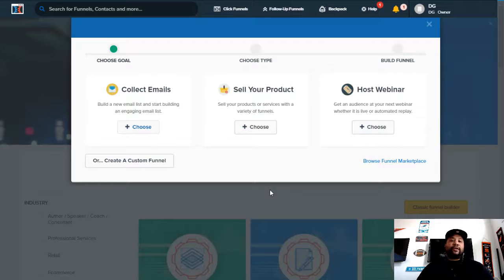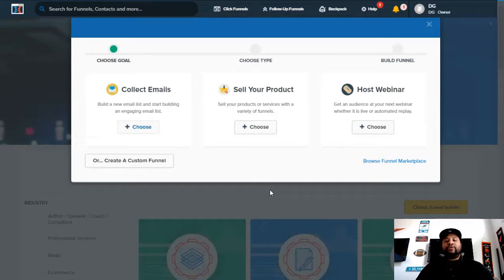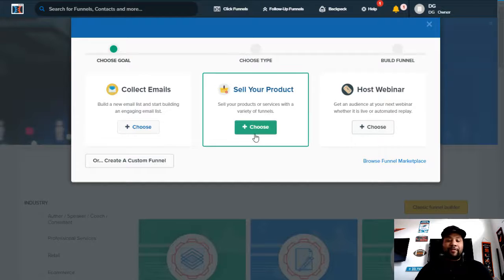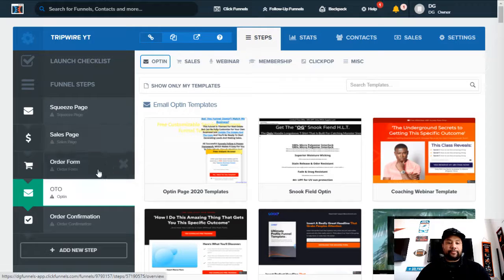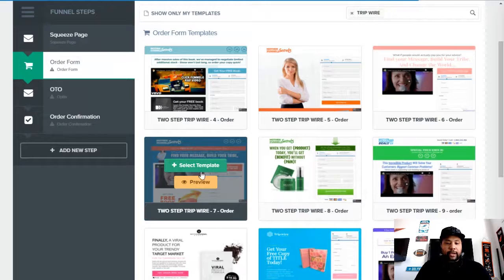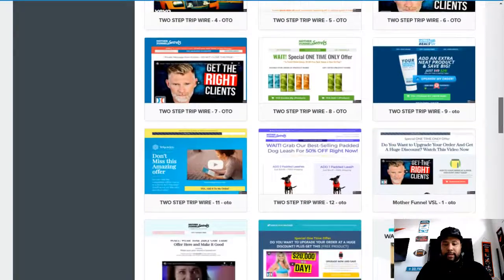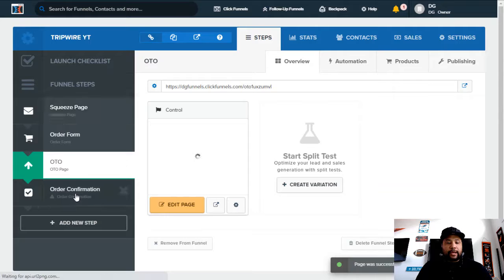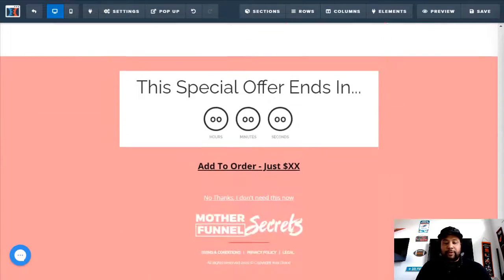How To Build A Sales Funnel From Scratch- In Less Than 10 Minutes (Beginner Friendly)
How To Build A Sales Funnel From Scratch:

In this video, I'm going to show you not only how to make a sales funnel from scratch but also how to build a sales funnel fast.

You don't have to be a beginner to use this method it works for everyone and it also works in every single niche as well.

This is the tried and tested method I personally use every time I'm creating a sales funnel that allows me to create high-converting funnels quickly.

In this tutorial, I'll be using Clickfunnels Sales Funnel Software but you can deploy a lot this sales funnel strategy with any software you want.

What to learn more from DG Funnels? Follow These Steps...

3: TELL ME WHAT YOU WANT